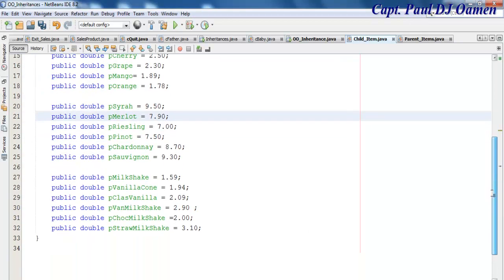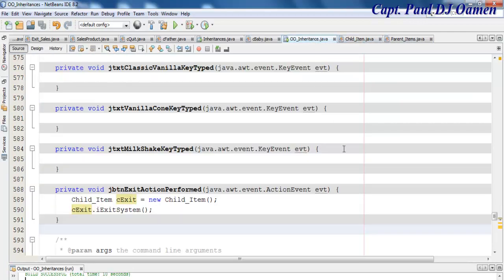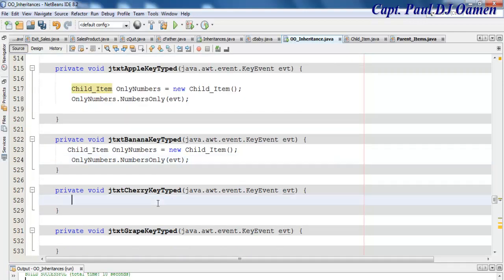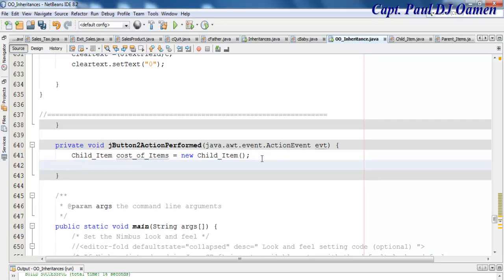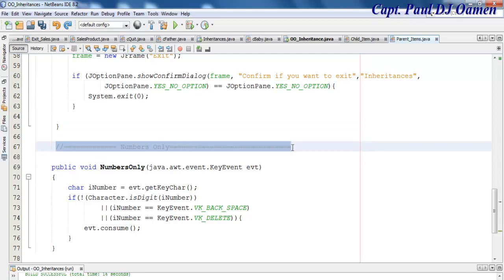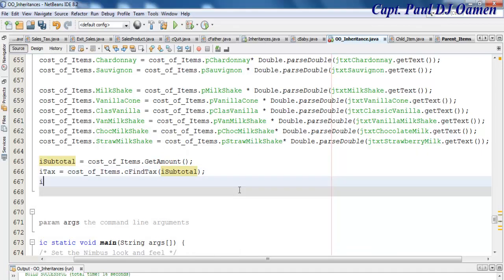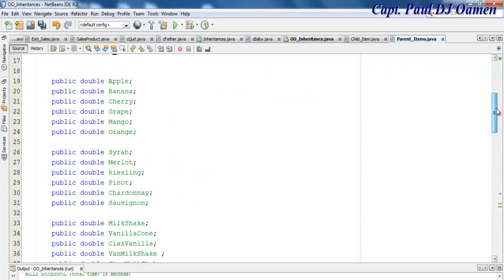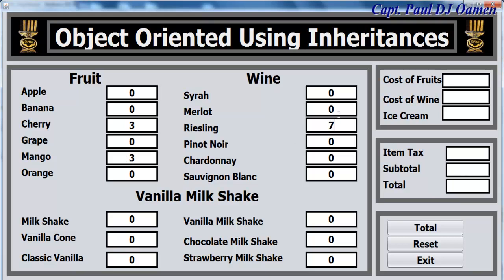How to Create an Object Oriented Project in Java NetBeans Using Inheritance - Part 2 of 2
How to Create an Object-Oriented System in Java NetBeans with, Inheritance, Class definition, instance of a class created as an object, data Members, Method and using Java NetBeans Built-in Functions. Very advanced tutorial for both beginners and advanced learners.